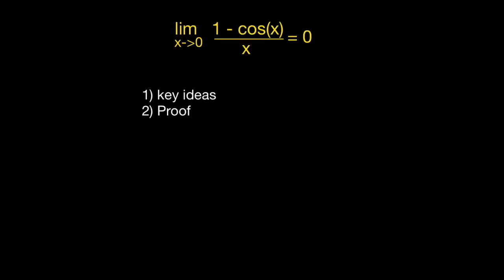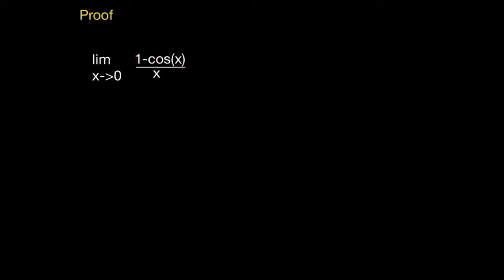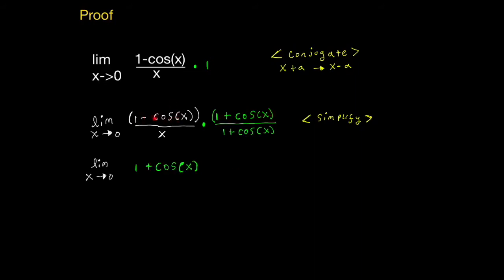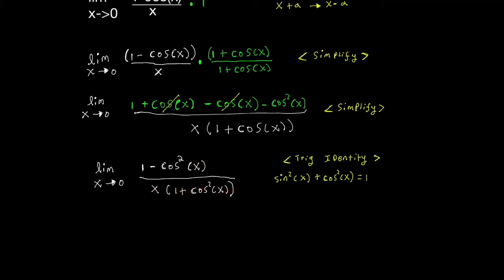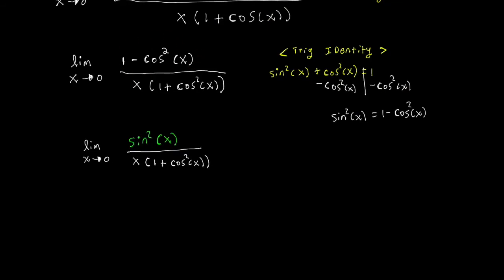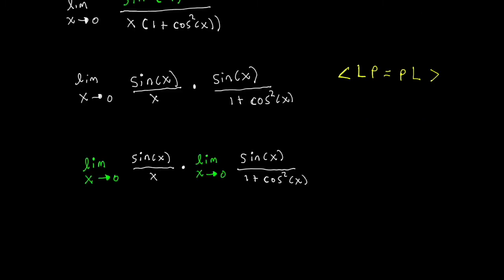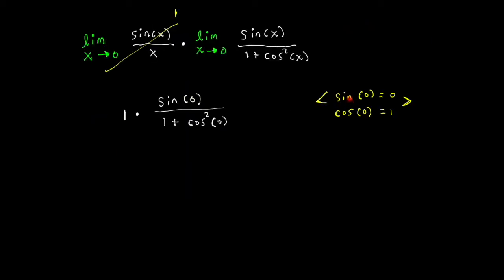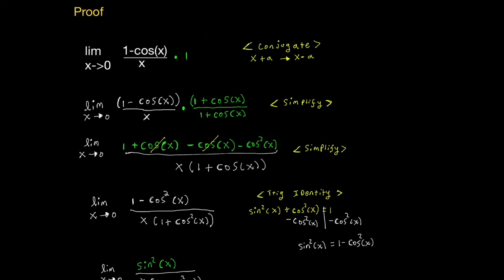Limit of ([1-cos(x)]/(x)) as x approaches 0 Calculus Proof.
In this video tutorial I aim to show you a step by step process on how to prove the famous limit of ([1-cos(x)]/(x)) as x approaches 0.

0- 0.35 List of Key Ideas.
0.36 Proof begins.